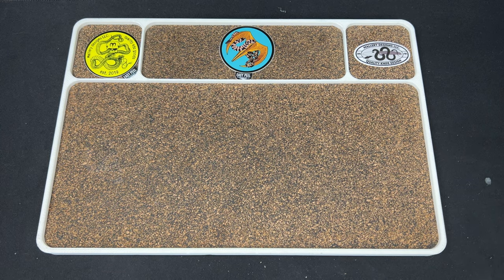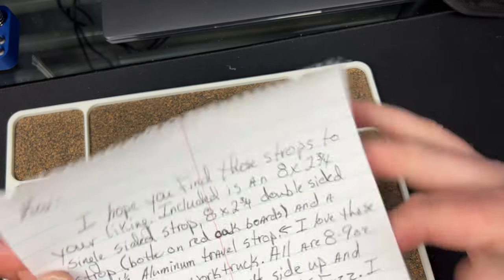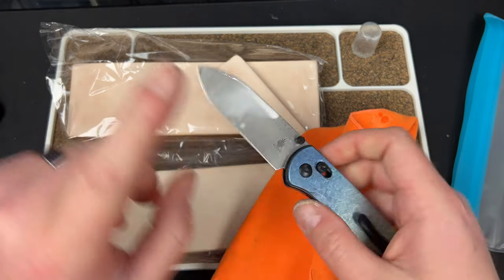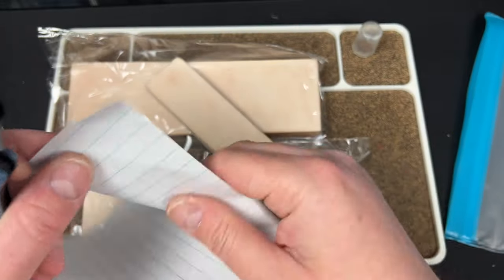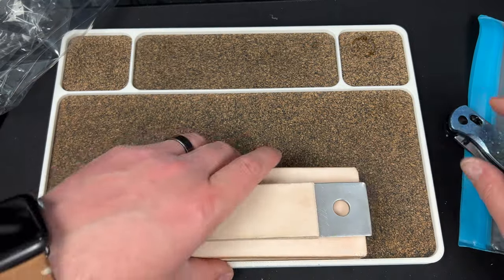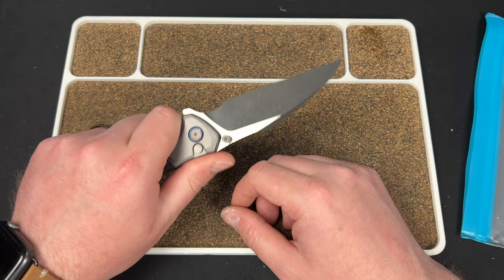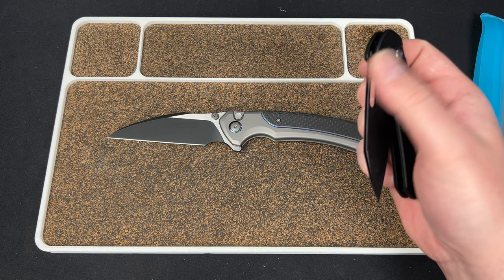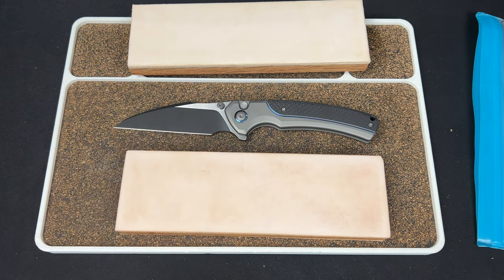WE Crushed This!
3DCPrintings code Lefty20

-Kev